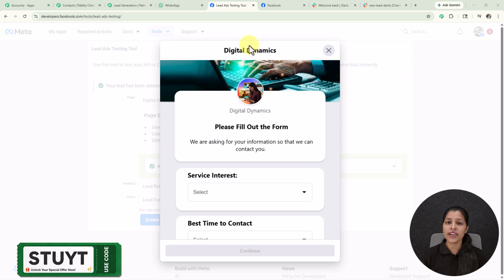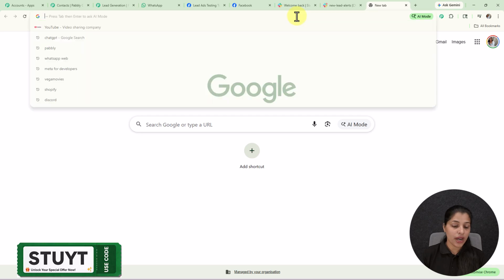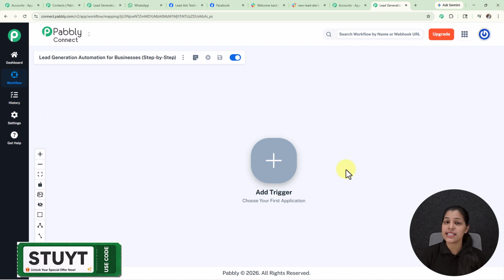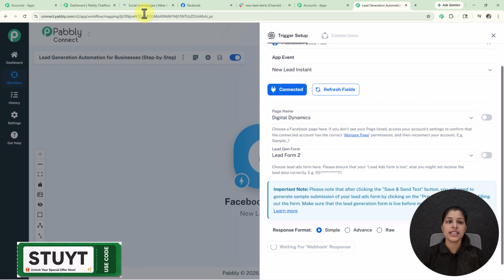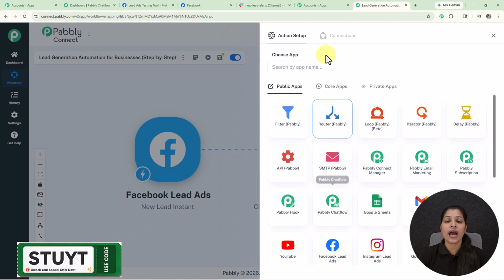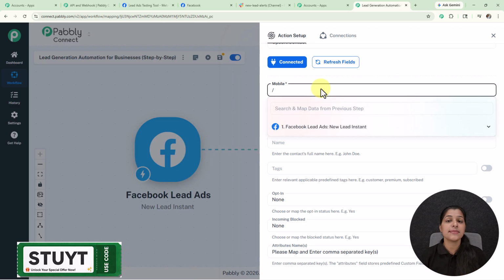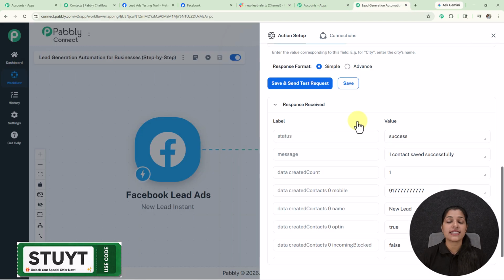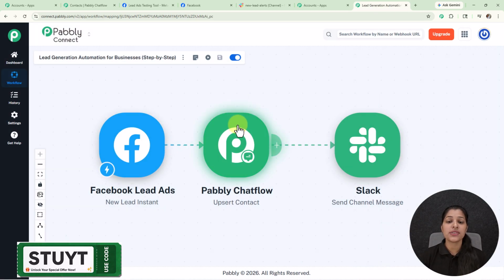Lead Generation Automation for Businesses (Step-by-Step)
In this video, you'll learn how to automate your lead generation process step-by-step to boost your business. We’ll walk you through using essential tools like web forms, email marketing platforms, and Pabbly Connect to streamline capturing and nurturing leads. Pabbly Connect simplifies the entire workflow by integrating these tools seamlessly, enabling real-time data transfer and reducing manual tasks. This automation not only saves you valuable time but also helps you focus on converting leads into loyal customers.

Use Case:-

Who: Agencies, service businesses
What happens:

Lead comes from Facebook Ads / website form
Data saved in CRM (HubSpot / Pabbly Chatflow Contacts)
Sales team gets instant alert on WhatsApp/Slack

Why:

No lead leakage
Faster response = higher conversion

Benefits of Pabbly Connect:

1. Automation: Save time, money, and resources by automating tasks.

2. Integration: Connect various web services to create efficient workflows.

3. Security: Enjoy industry-standard security for your data.

4. Scalability: Easily add new applications and services to your workflow.

5. Cost-effective: Choose from plans suitable for different business sizes, with no charges for internal tasks.